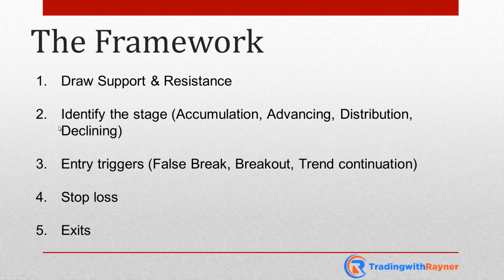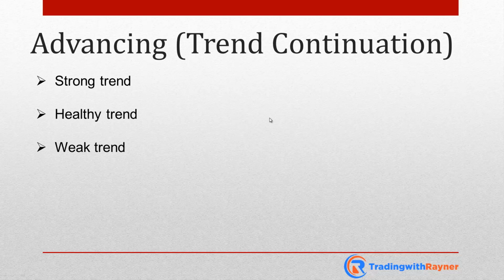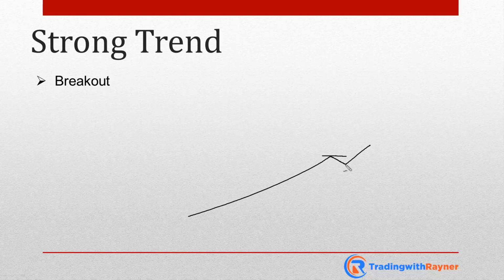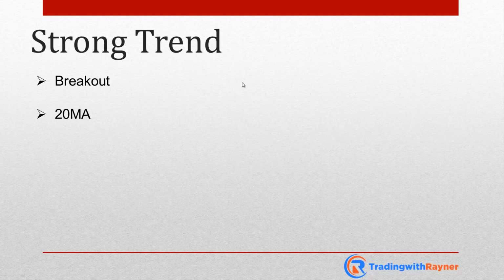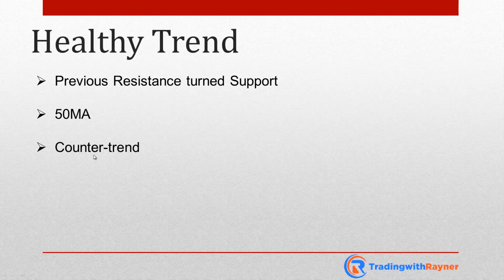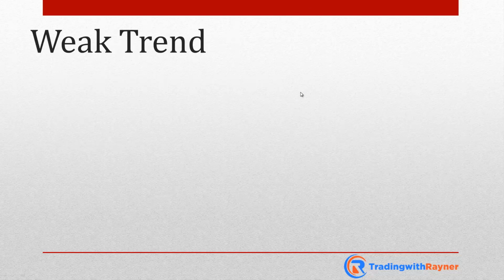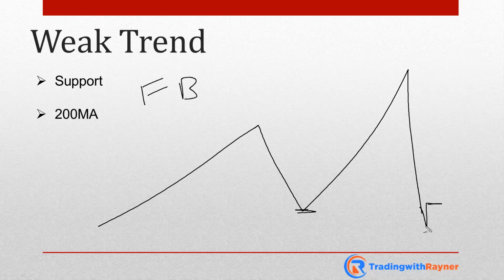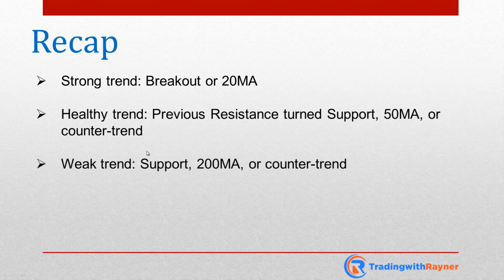Framework Advancing and Declining